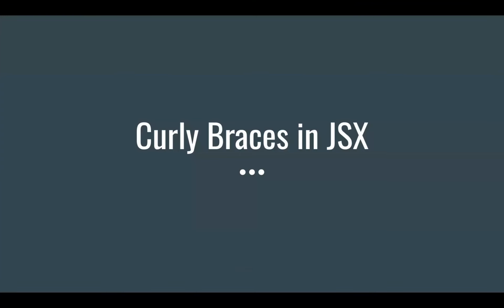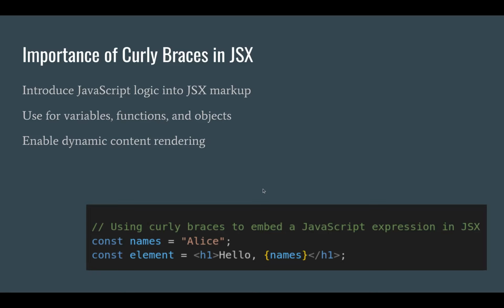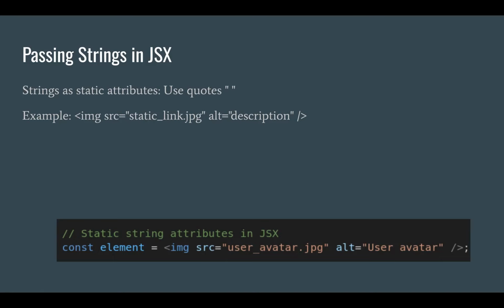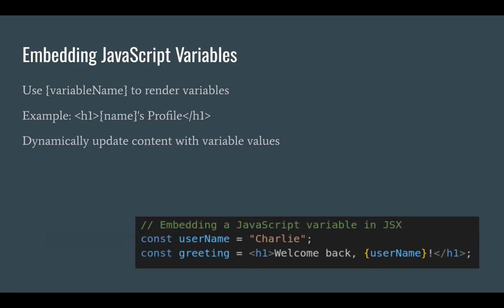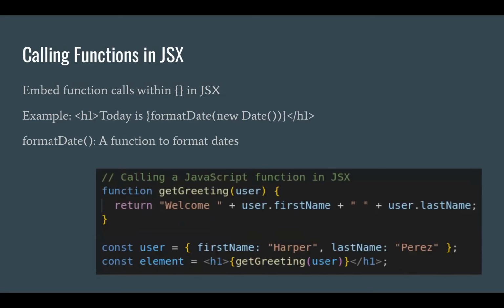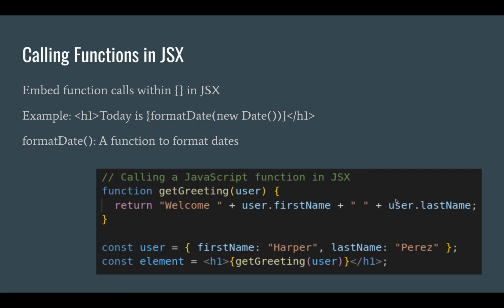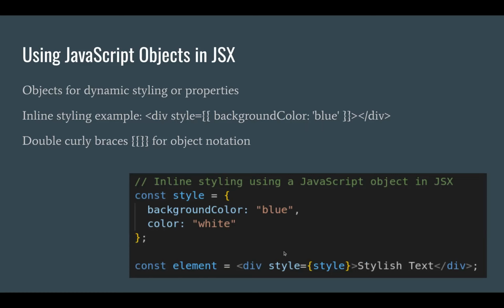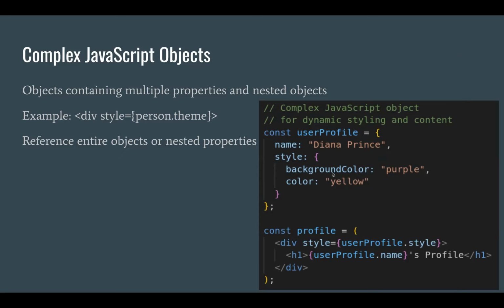Curly Braces in JSX